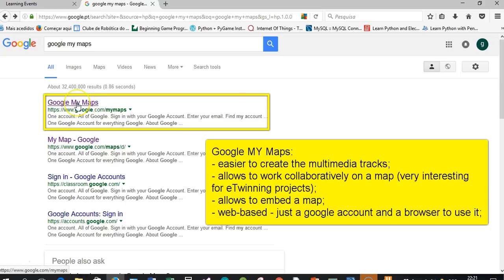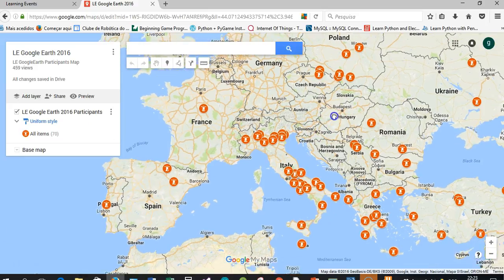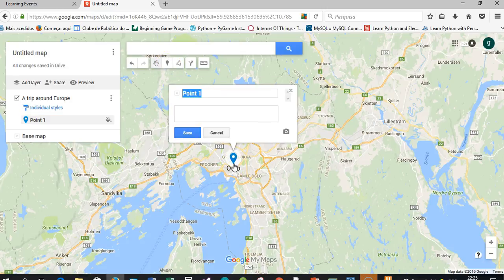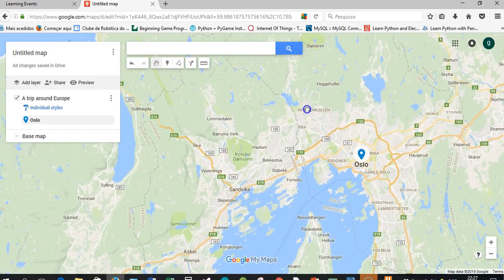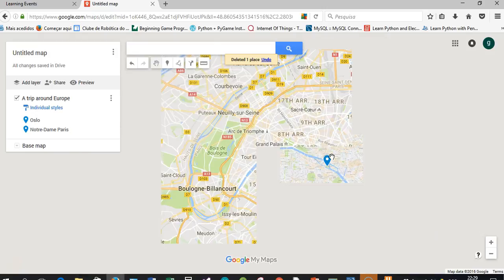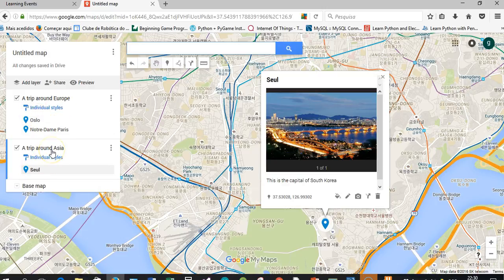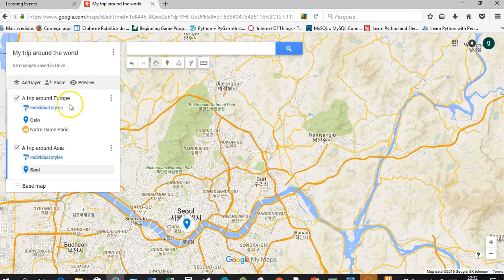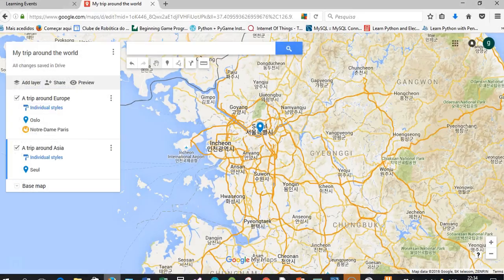MYMapsTutorial - Creating a Multimedia Track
How to use Google MY Maps to create a Multimedia Track.